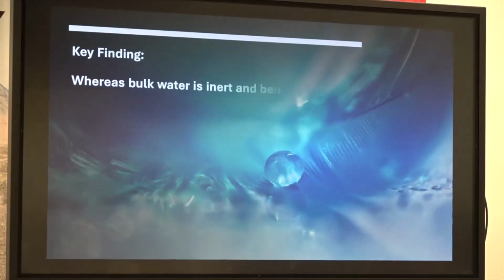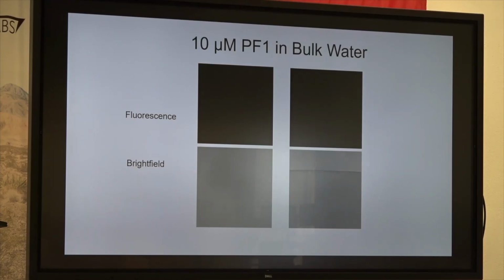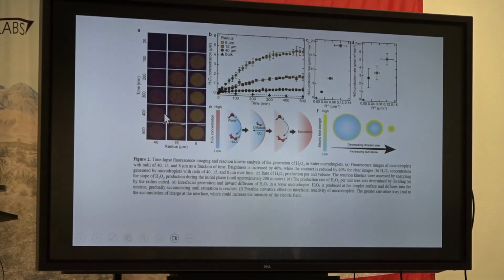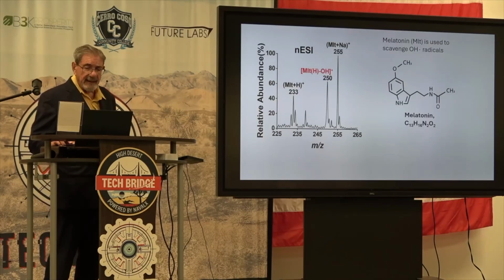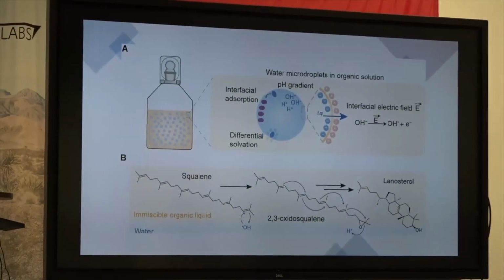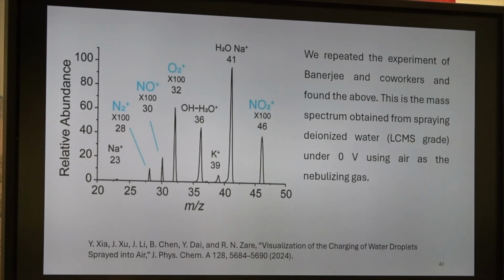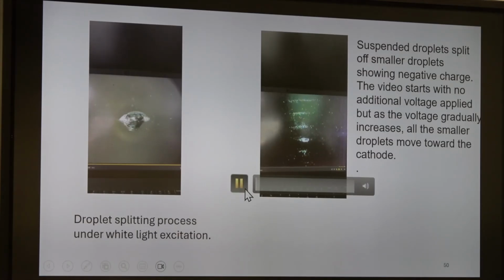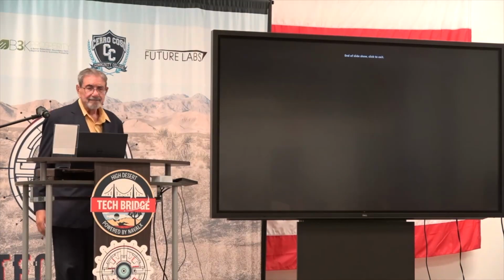Distinguished Lecture Series: Richard Zare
Professor Zare is a giant in physical and analytical chemistry whose pioneering work on laser-induced fluorescence (LIF) transformed how we study chemical reactions at the molecular level — with downstream applications ranging from DNA sequencing and the Human Genome Project to mass spectrometric imaging of cancerous tissue. His honors include the National Medal of Science, the Wolf Prize in Chemistry, and the Benjamin Franklin Medal. He has authored more than 1,000 publications, holds nearly 100 patents, and has mentored over 150 PhD students and postdoctoral researchers across his career at MIT, Colorado, Columbia, and Stanford.